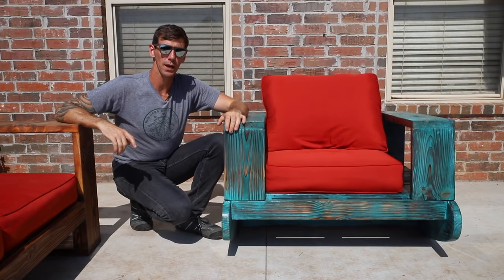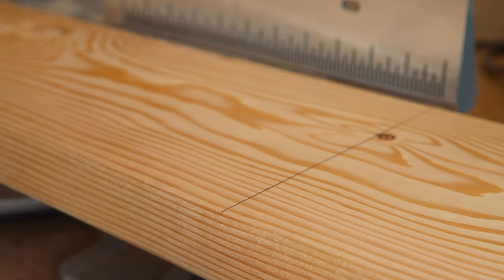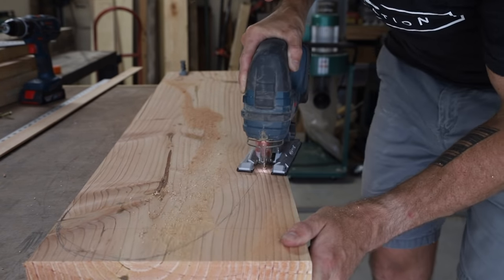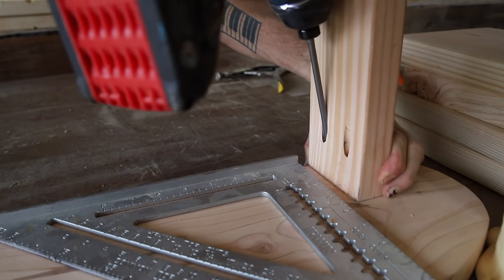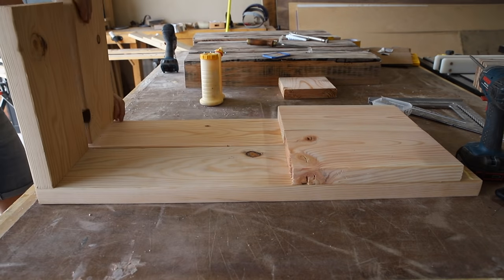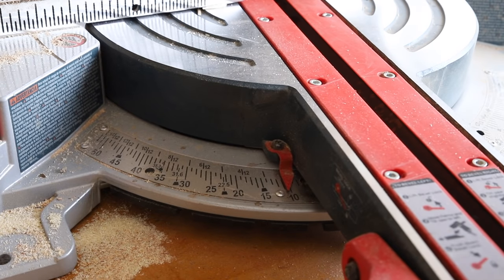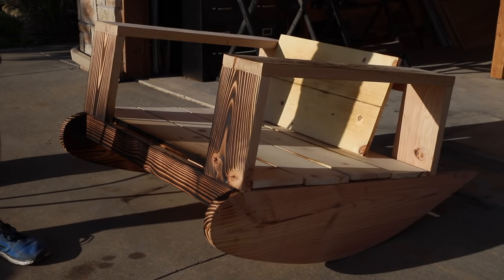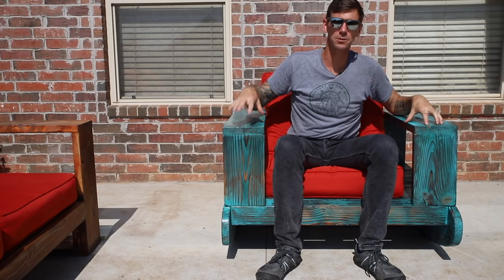DIY Outdoor Furniture | Outdoor Rocker w/ Shou Sugi Ban | Beginner DIY Project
I made this outdoor rocking chair finished with stained shou sugi ban, and it is very much a beginner DIY project. This can be built in one day, and it probably took me about 4 hours. This outdoor rocking chair is built to match my outdoor sofa I did recently. Together they create an easy to build set of diy outdoor furniture any beginner diy’’er can tackle. The stained sho sugi ban is totally optional, but it adds a dramatic finish, and a pop of color. Let me know what y’all think in the comments. Thanks for checking it out!

**SUPPORT JONNY BUILDS**

Edit you browser bookmark URL from amazon dot com to this
Copy and paste the link into your bookmark for Amazon. Or create a new bookmark and edit the URL. Now shop on Amazon like you normally would. Thanks!

1 - 8 ft 2x12
2 - 8 ft 2x8
3 - 8 ft 2x4
3 - 8 ft 1x8
1 - 3/8 in dowel
Propane Torch
Planer (Optional)
Speed Square
Miter Saw
Tape Measure
Kreg Jig
Circular Saw
Brad Nailer
Glue Bot
Bosch Sander
Sanding Pads
Flush Trim Saw
Sanding Block
Favorite Pencils
(These are what I use, but there are cheaper options for everything)

My Camera
My Main Lens

1. For You
2. Consuelo